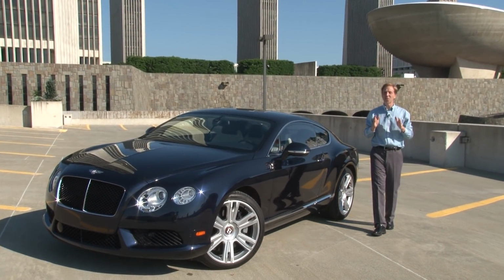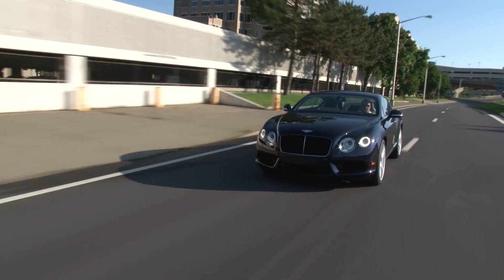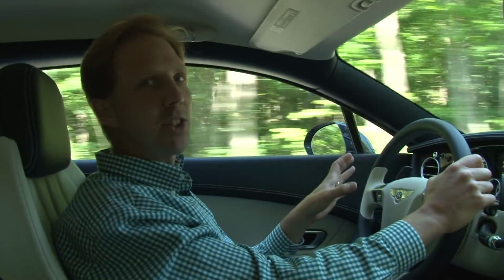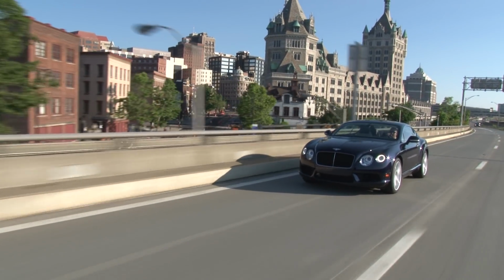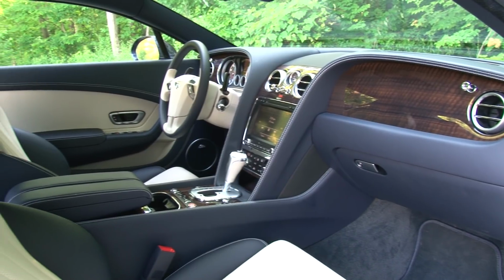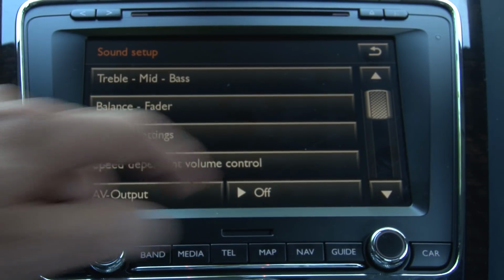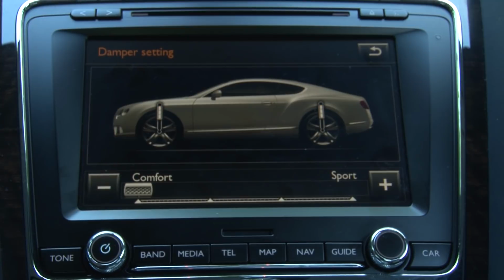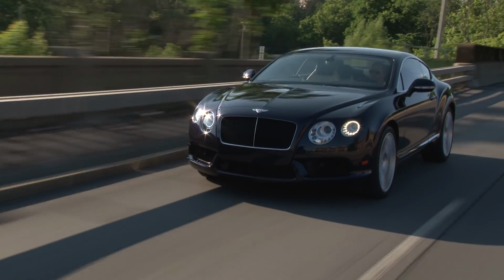2013 Bentley Continental GT V8 - Drive Time Review with Steve Hammes | TestDriveNow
Test Drive Now road test review by Drive Time with Steve Hammes of the 2013 Bentley Continental GT V8.  MSRP as tested $205,555.